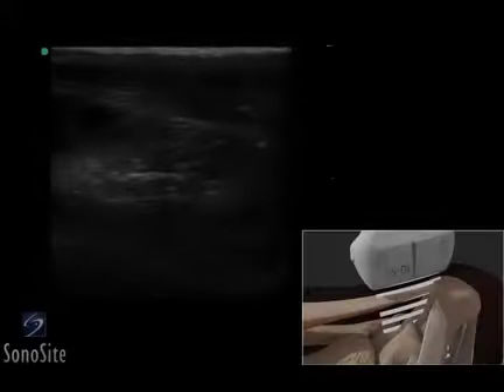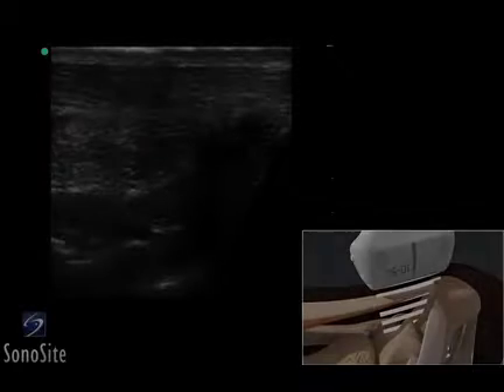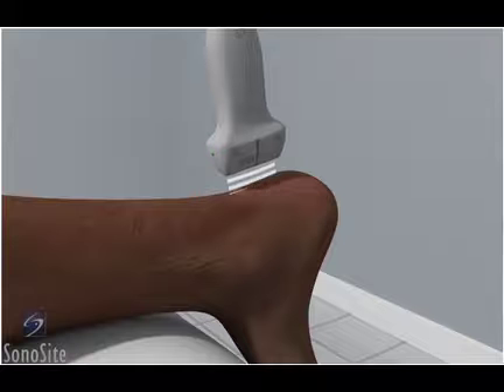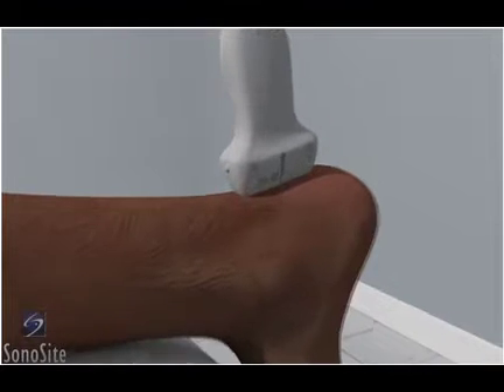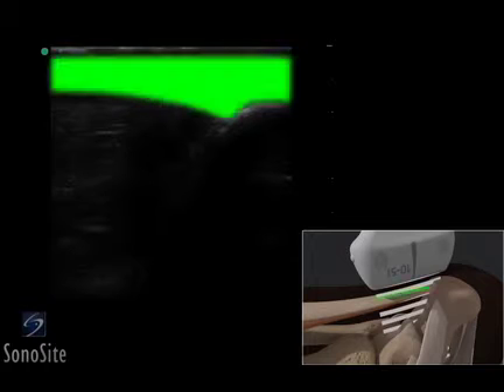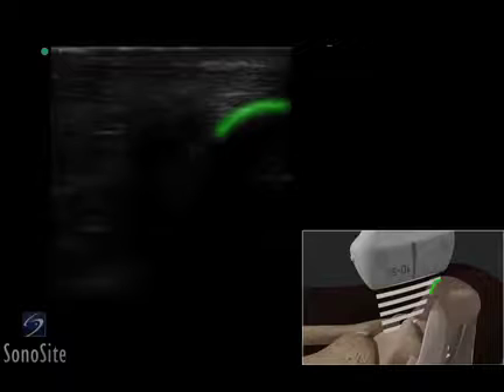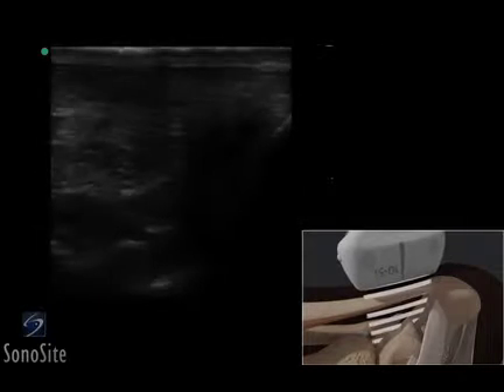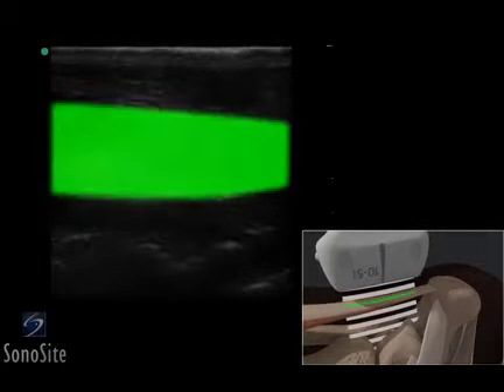Ultrasound Examination Ankle Achilles Tendon Injection